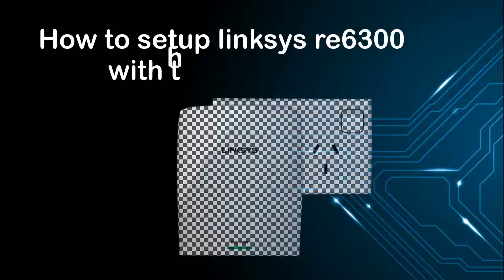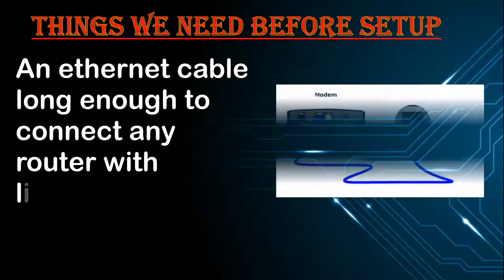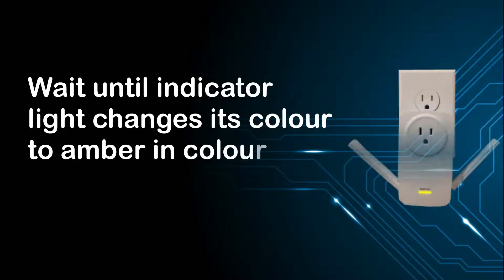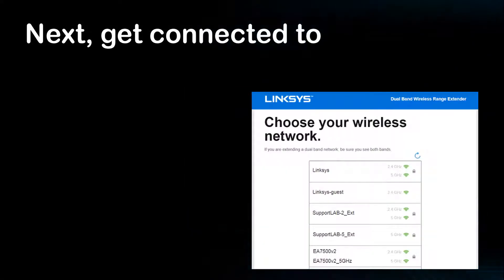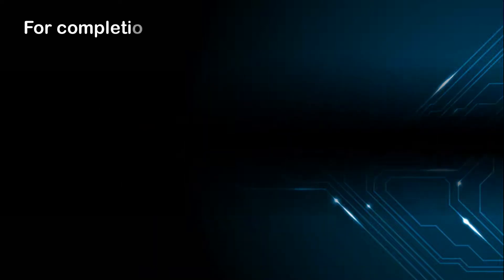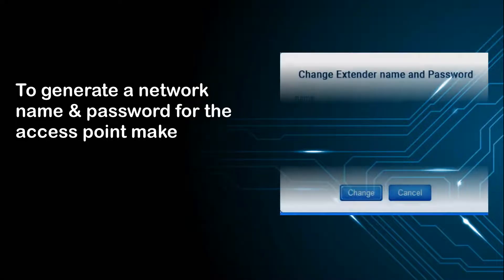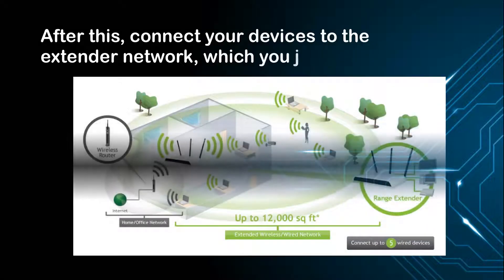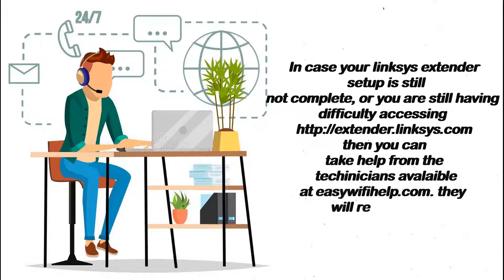Extender.linksys.setup RE6300 | How To Setup Linksys re6300 Extender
Just bought your linksys re6300 extender? Or you have just resetted it and trying to set it up again? In any scenario, you have only one option left, that is to setup Linksys re6300 extender. In case you don't have the Linksys re6300 manual or instructions guide then follow the video here to complete the setup.
Linksys re6300 setup instructions-

1. Plug your linksys re6300 in the wall outlet.

2. Now connect your computer to LAN on your re6300 extender. You can also connect your computer or laptop to Linksys re6300 2.4GHz or Linksys re6300 5GHz network name.

3. Now open a  browser and in the URL or address bar type extender.linksys.setup or extender.linksys.com or 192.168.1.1. All of these URLs works for linksys.

4. Now on the Linksys re6300 login page, put the username and password as "admin"

5. Select your home router network name when prompted on the screen. Also, type its password for confirmation.

6. That's it, your Linksys re6300 extender setup is complete. Now your extender will reboot and will start working after 60 seconds. You can unplug it and place it halfway between our router and dead zones.

In case your Linksys re6300 extender is still acting weird, or you don't see your network name showing up in the wifi list, or if extender.linksys.com isn't working, or extender.linksys.setup isn't working for you and you have your product under warranty and would like to return the product, then you can take help from the Linksys support

Also, you can take help from technicians available here for problems and issues related to your Linksys re6300 extender-

We will cover its setup and troubleshooting for you. Thank you for your time, good day.